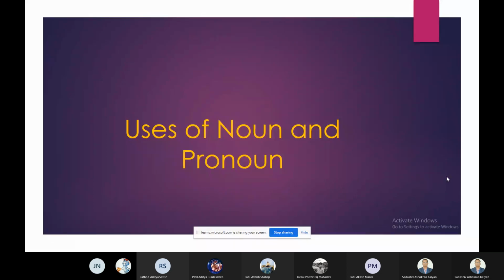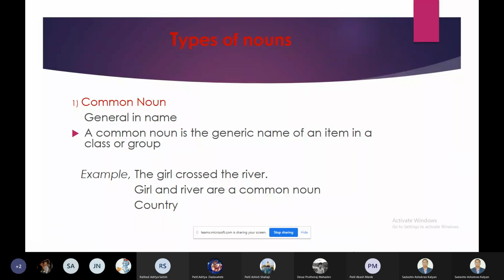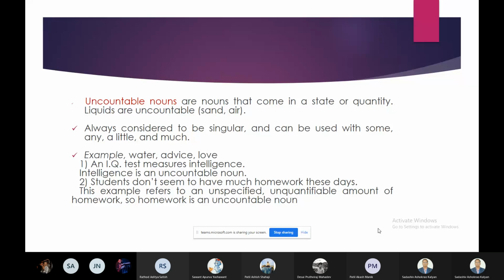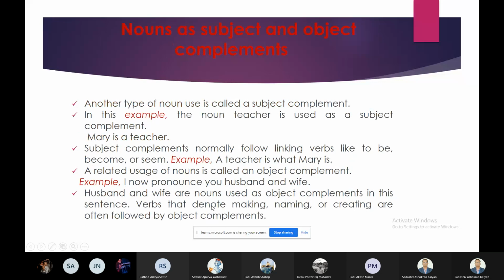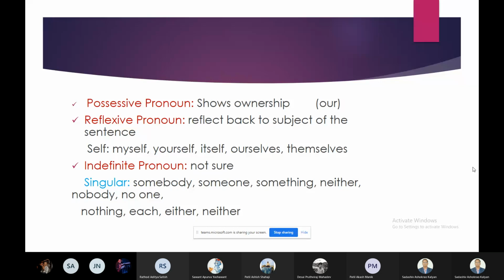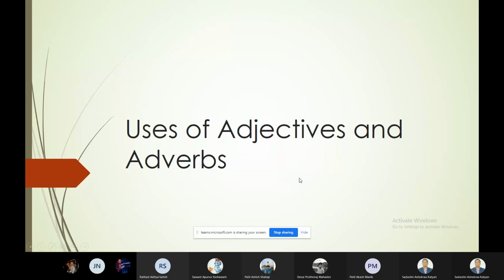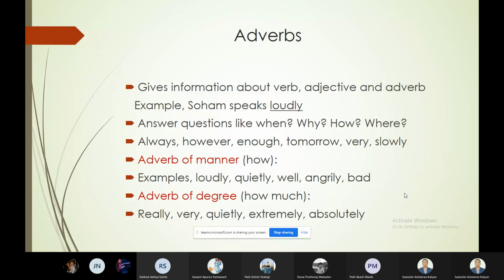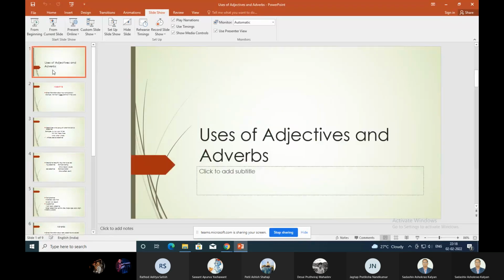* Remedial English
Do you want to improve your written and oral communication? The present video analyses:
# Noun
# Uses of Noun
  Examples
# Pronoun
# Uses of Pronoun
  Examples
# Adjectives
# Uses of adjectives
  Examples
# Adverb
# Uses of Adverb
    Examples

🙋👫 Let's learn, enjoy and practice 👍💐